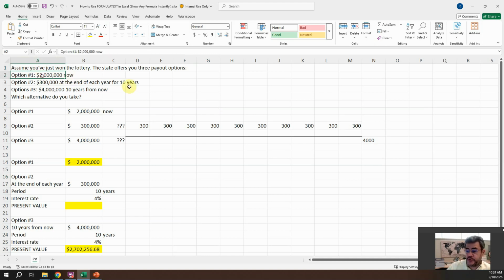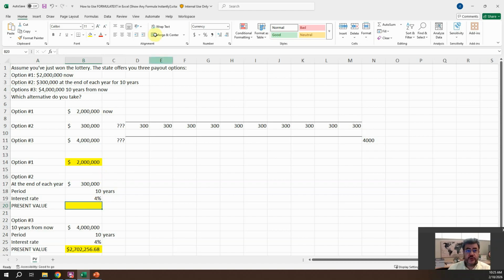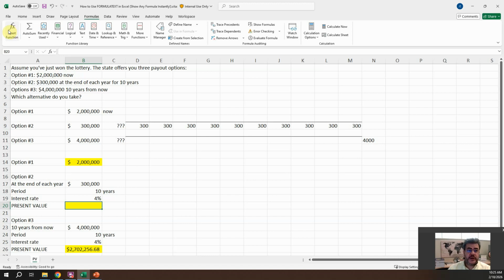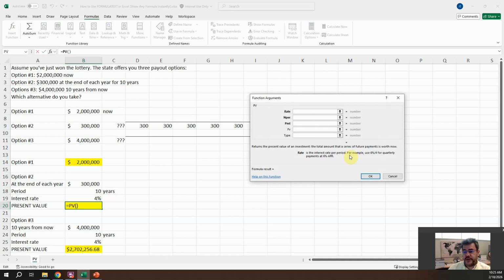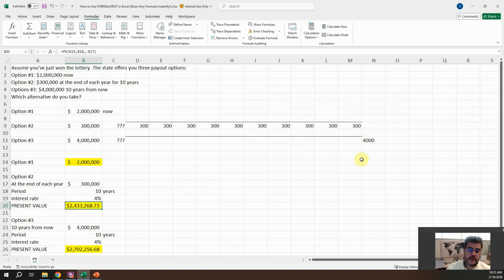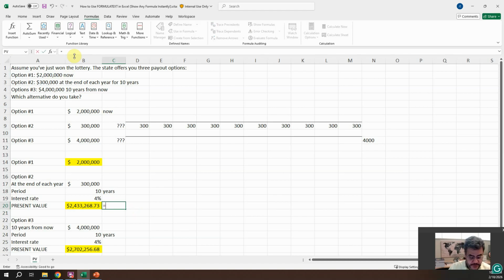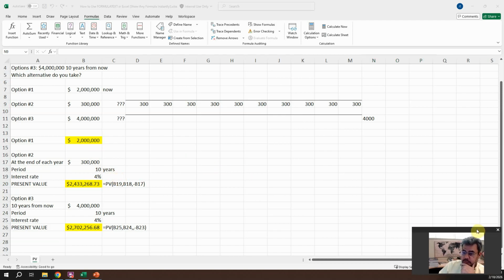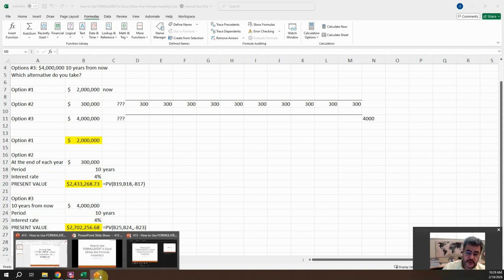How to Use FORMULATEXT in Excel Show Any Formula Instantly!